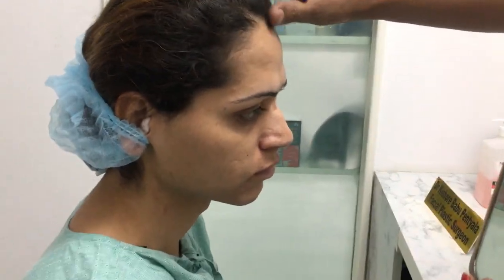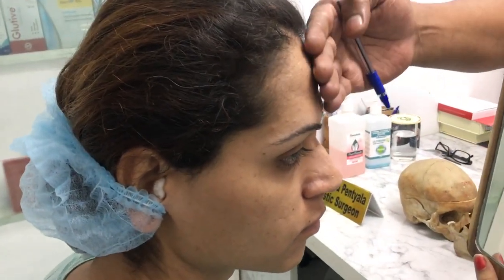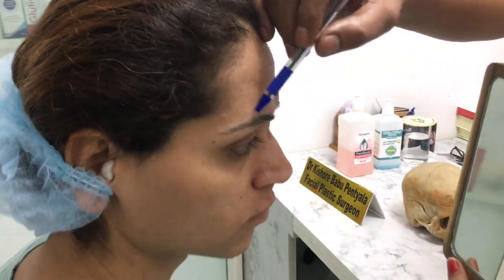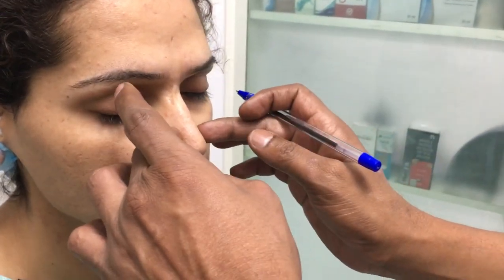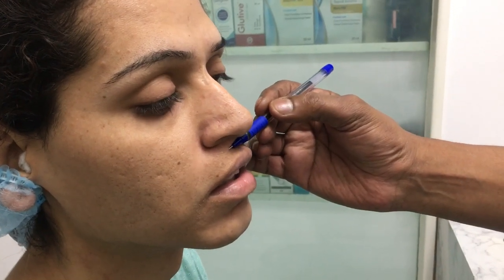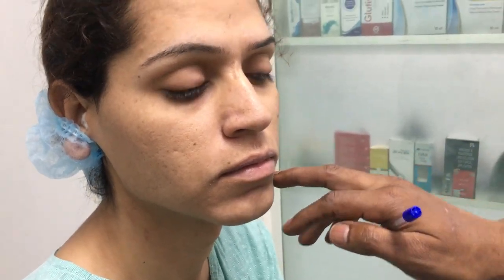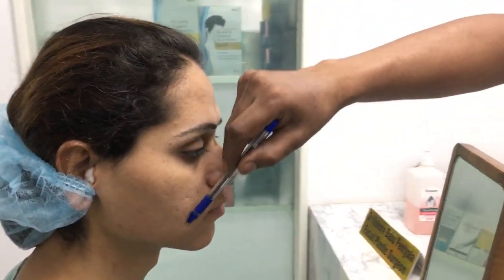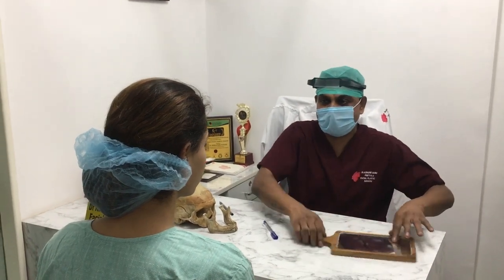face makeover Transgender FFS( male to female ) consultation video in Bangalore - dr pentyala’s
EVERYTHING YOU NEED TO KNOW ABOUT FFS

Facial feminization surgery (FFS) includes a series of plastic and craniofacial surgical procedures designed to feminize the face. FFS is ideal for trans women and non-transgender women who want a more feminine facial appearance. These surgeries can reduce the size and shape of the forehead, alter and refine the nose, make the lips fuller and the cheeks rounder, decrease the chin’s size and shape among other effects.

After facial feminization, many of our patients make comments such as: “I no longer fear looking at my face in the mirror when I get out of bed each morning.” Instead, the vision of one’s face glimpsed in a mirror is a source of self-confidence and joy.

Facial feminization can contribute to life-changing improvements, including an increased sense of self-worth and self-esteem, according to recent research. These surgeries can also have a beneficial impact on an individual’s personal and professional life.

Procedures for today patient :

- Forehead Reduction and Contouring
- Scalp Advancement (Hairline Lowering)
- Brow Lift (Browplasty)
- Rhinoplasty (Nasal Surgery)
- Cheek Enhancement (Augmentation & Reduction)
- Lip Lift and Lower lip inwards
- V shape Chin Recontouring (Genioplasty)
- madibular Jaw Contouring (Reshaping or Tapering)
- facelift for facial beautification

How do we make an appointment?
Dr.Pentyala is known for his friendly and energetic nature. For Appointments, call (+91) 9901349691 or submit your details

If you are far away from Bangalore, Please send your pictures to on WhatsApp, Dr.Pentyala will get in touch with you personally.